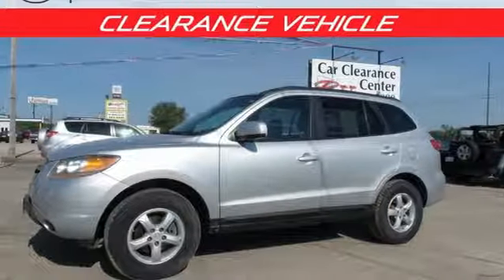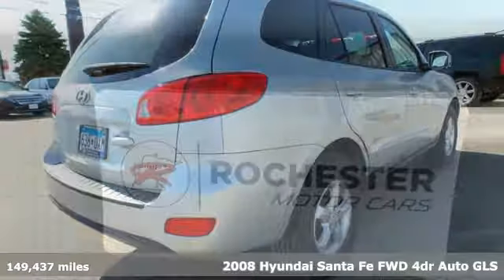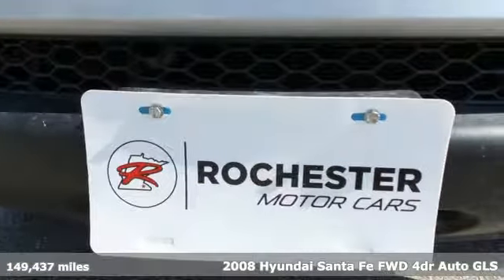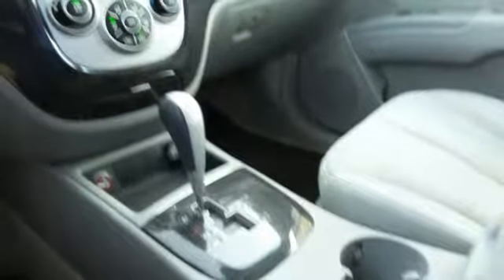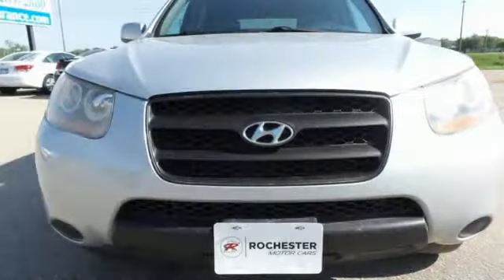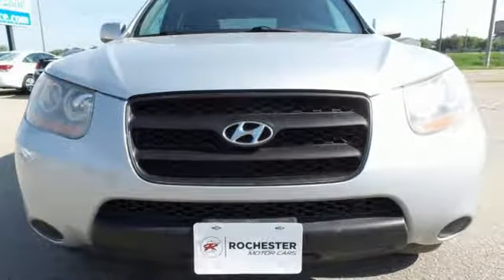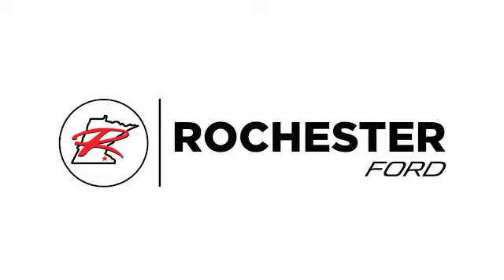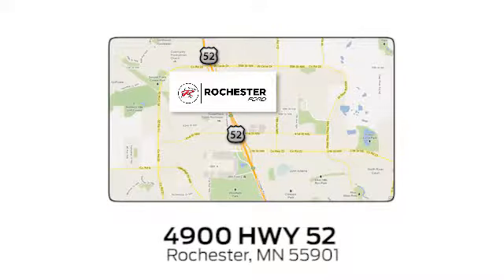Used 2008 Hyundai Santa Fe Rochester MN Winona, MN PA9658 - SOLD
Year: 2008
Make: Hyundai
Model: Santa Fe
Trim: GLS
Engine: 2.7L V6 MPI DOHC 24V ULEV II 185hp
Transmission: 4-Speed Automatic with Shiftronic
Color: Silver
Interior: Gray
Mileage: 149437
Stock #: PA9658
VIN: 5NMSG13D58H128626
Recent Arrival! Santa Fe GLS Silver 2.7L V6 Priced below KBB Fair Purchase Price!

Address:
4900 Highway 52 North